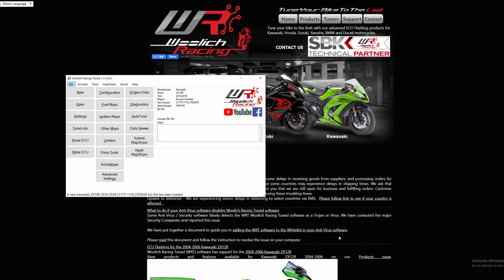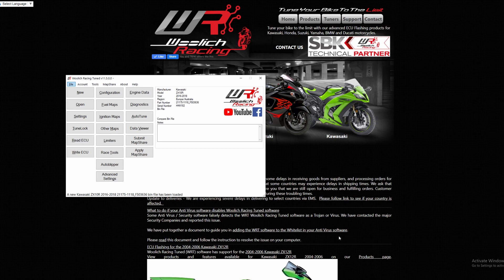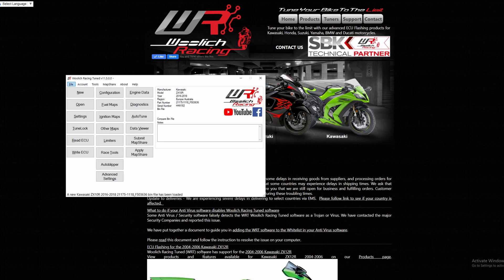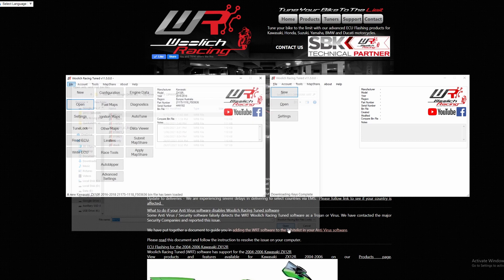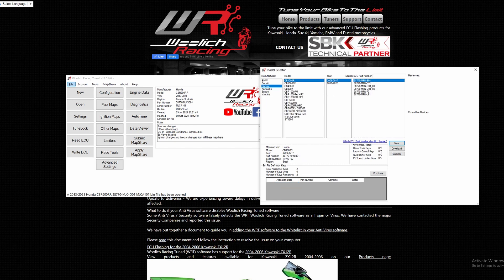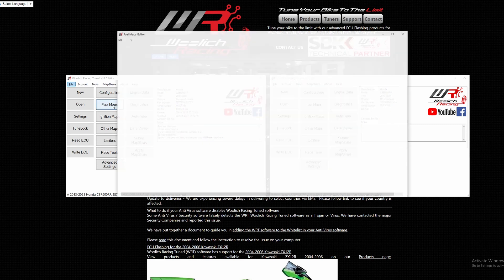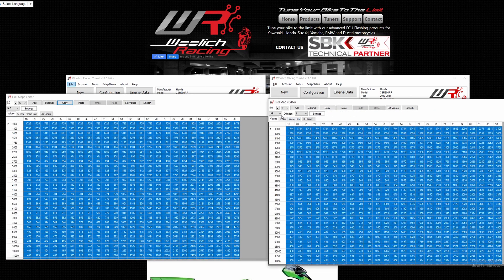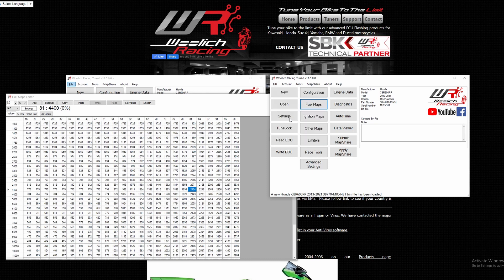How to Copy and Paste Maps between Bin Files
The video tutorial shows you how to copy maps from one bin file to another. This can be done to apply unrestricted maps to restricted ECU part numbers, or applying base tunes to an ECU that has a different part number from your base tune bin file.